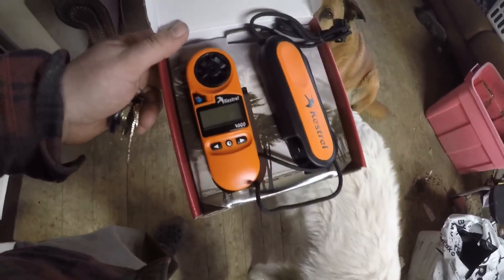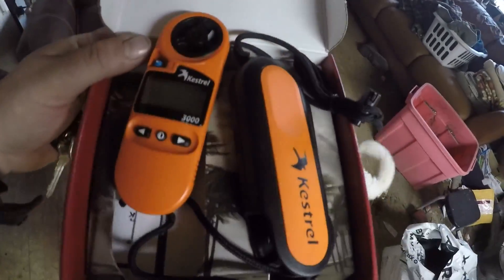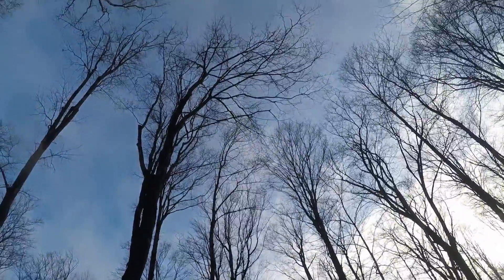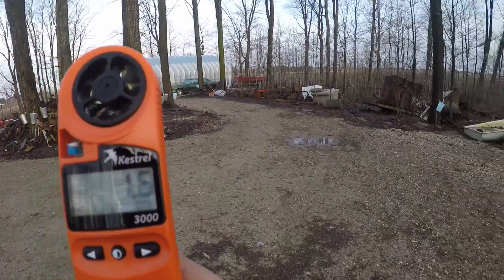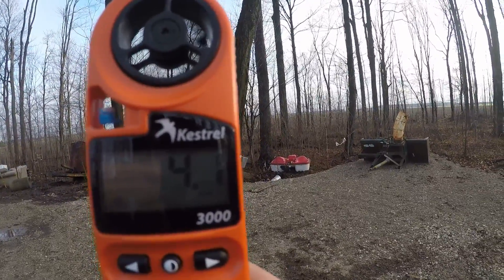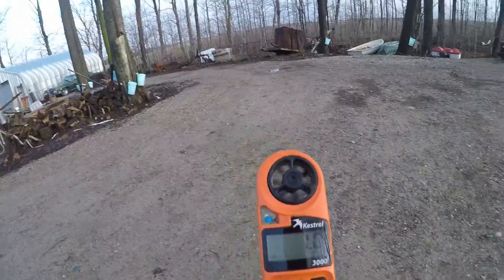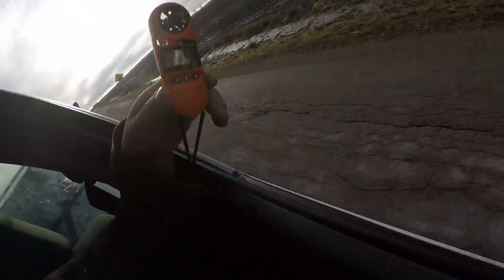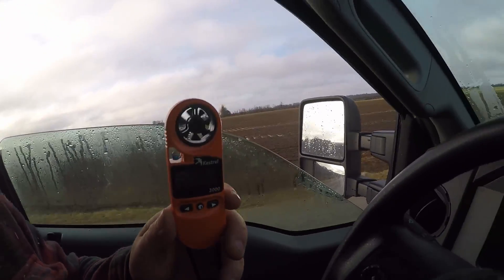Unboxing and testing the kestrel 3000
Today I show off my new kestrel 3000 weather metre